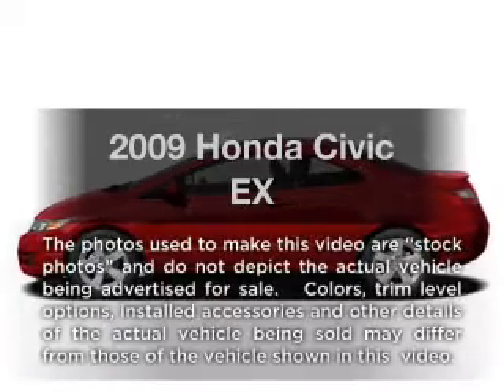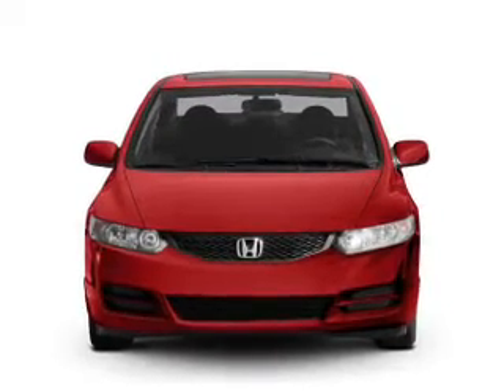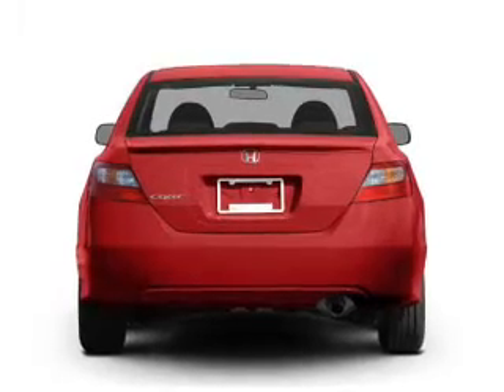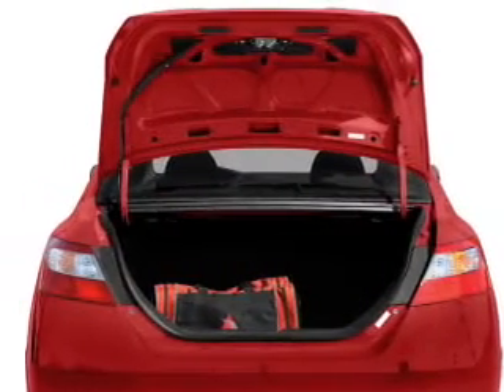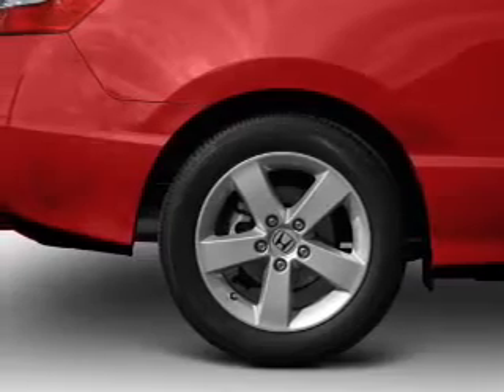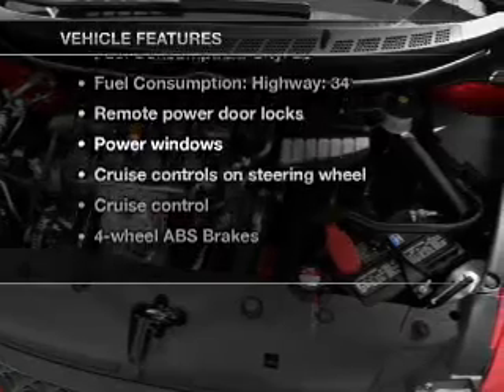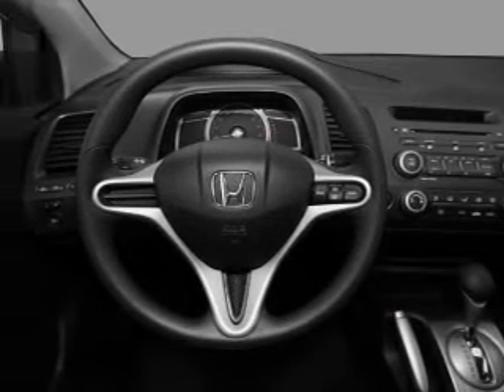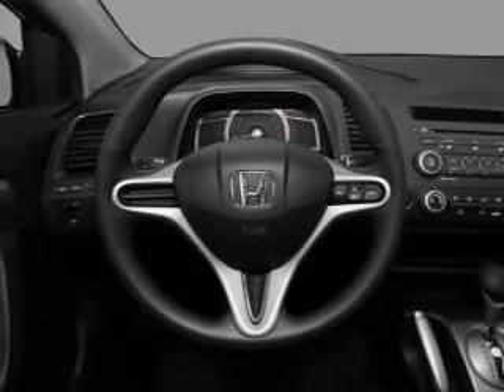2009 Honda Civic - Fort Worth TX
Year: 2009
Make: Honda
Model: Civic
Trim: EX
Engine: 1.8 liter inline 4 cylinder 16 valve
Transmission: 5-Speed Manual
Color: Crystal Black Pearl
Mileage: 61849
Address:
9101 Camp Bowie West